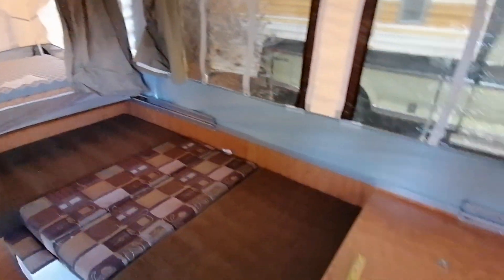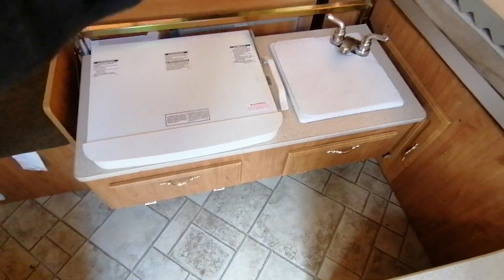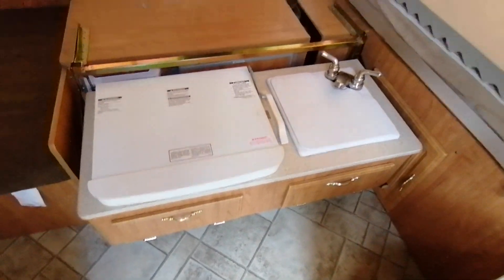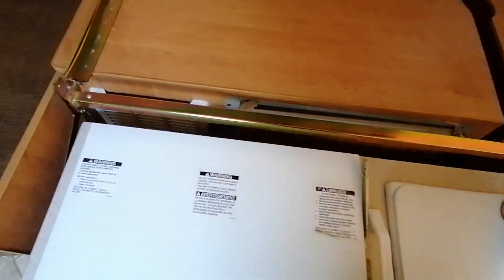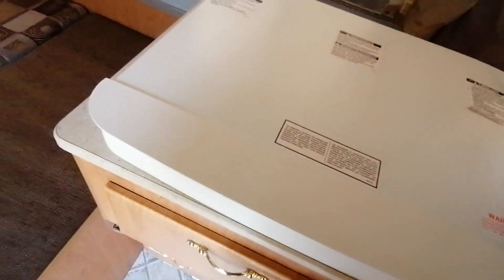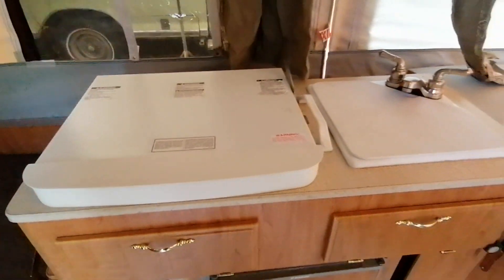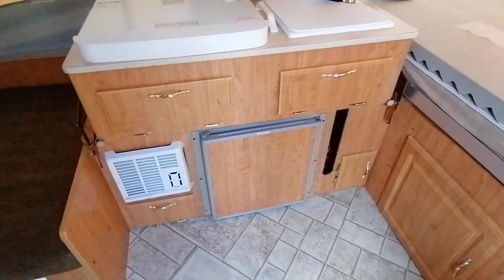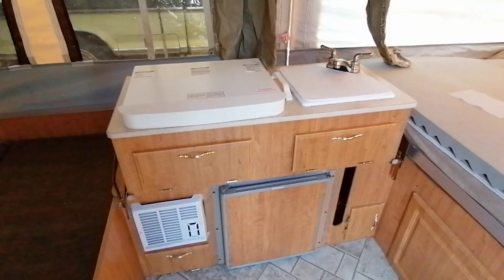fold out the bed canvases and raise up the stove and sink.